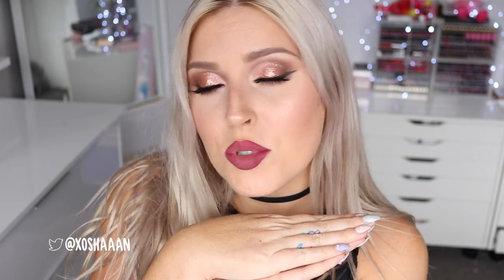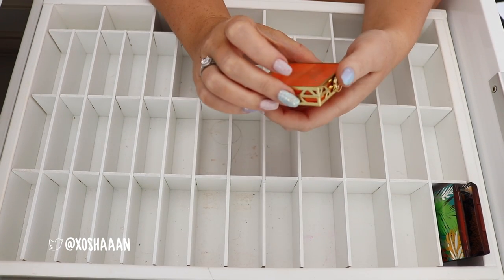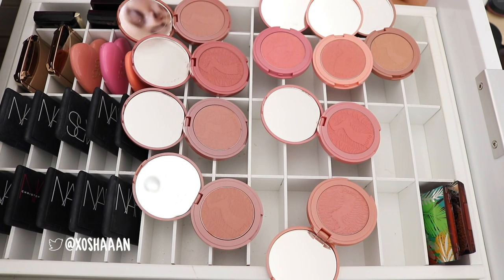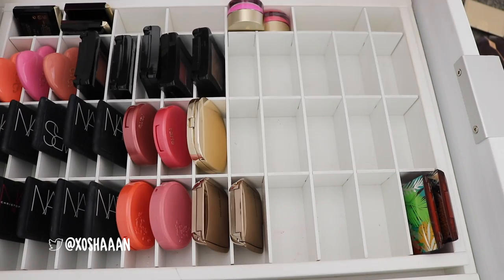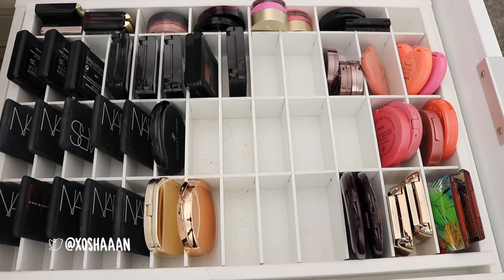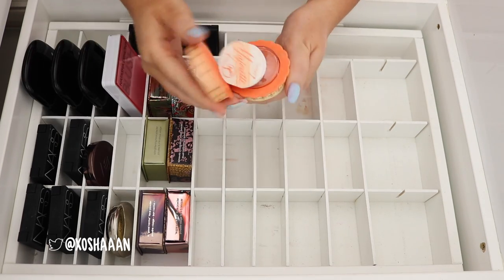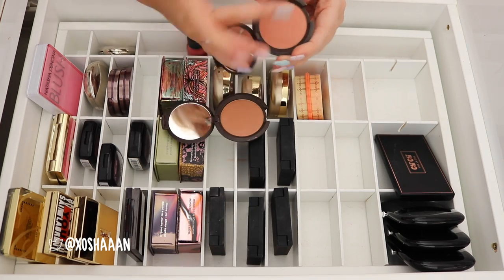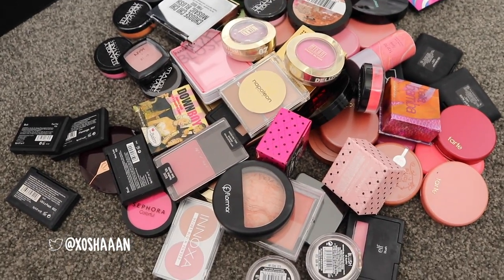BLUSH! Nars, Tarte, Drugstore & MORE! 🔪 ORGANIZE AND DECLUTTER MY MAKEUP COLLECTION! 😏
A HUGE makeup declutter! Throwing away old makeup and sorting out the stuff I hate, never use, and just stuff I wanna get rid of. Also showing my full makeup collection! Today i'm going through blushes!! 👉 Tarte Lipstick Swatches

Shannon Harris
Palmerston North
NEW ZEALAND

MY BRAND!

CLOTHING & ACCESSORIES!

MAKEUP & BEAUTY!